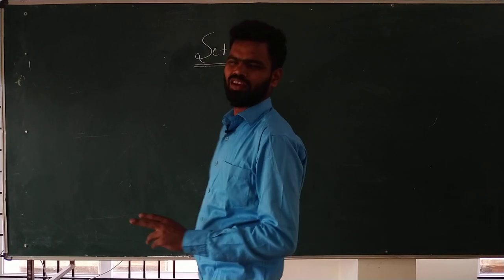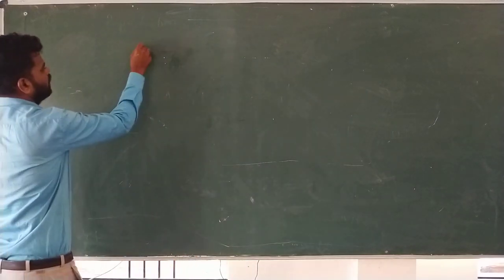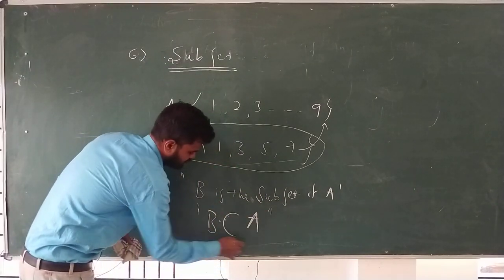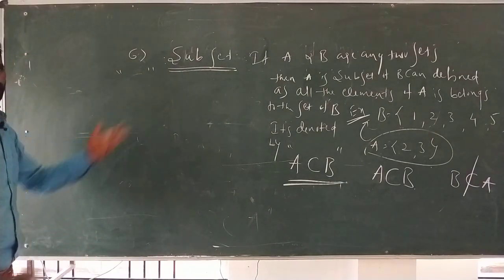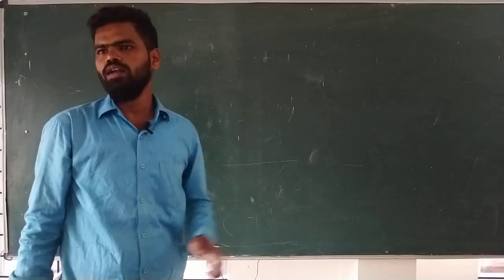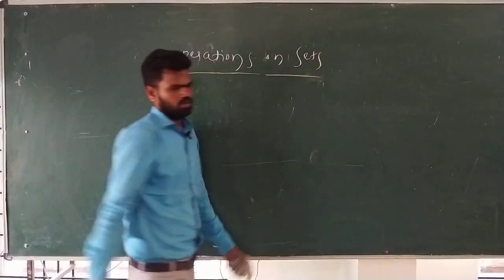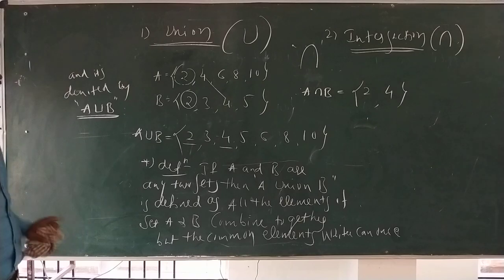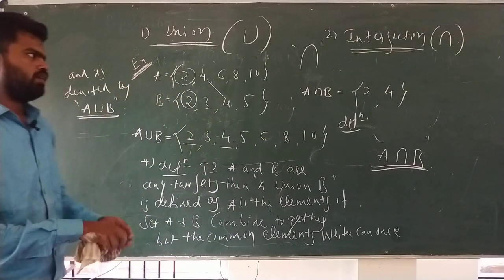PU-1 || MATHEMATICS || PART- 2 || SETS || By Prof. NAVEEN SARAWAD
MATHEMATICS-Bendre PU College Dharwad